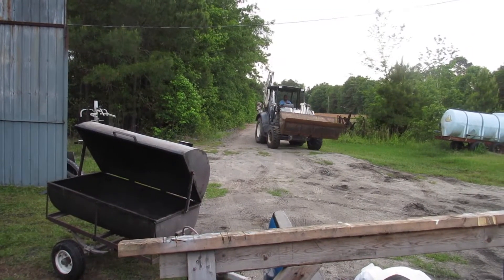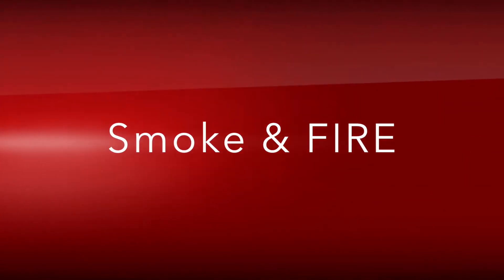Red Eye Pitmasters